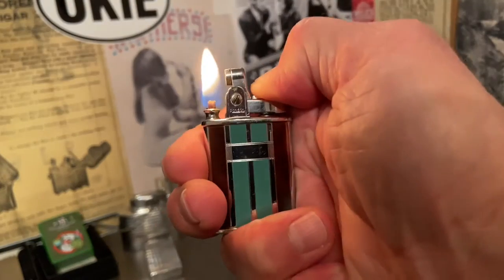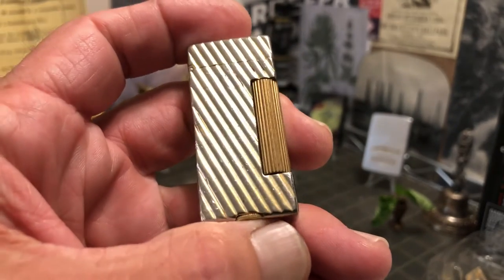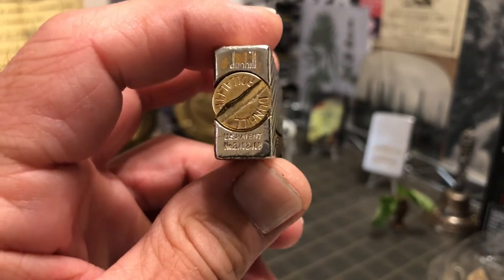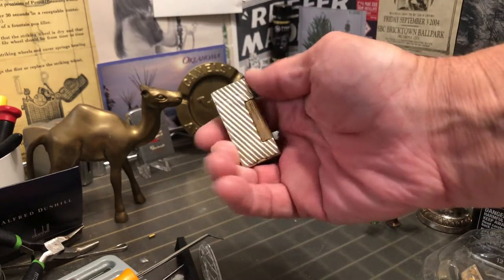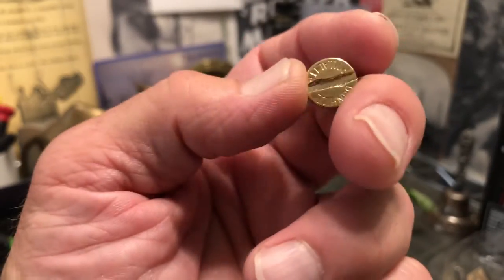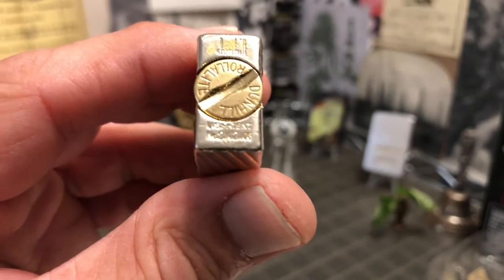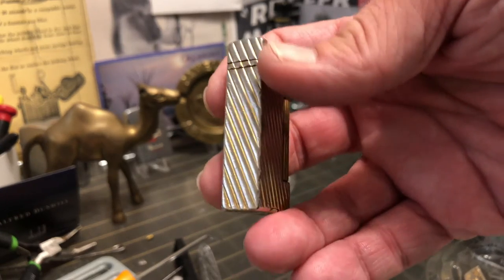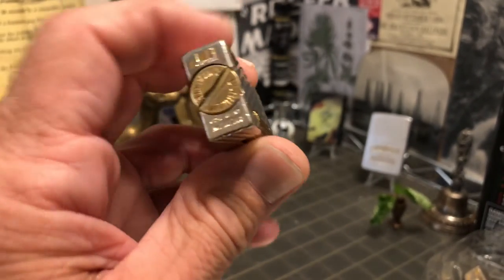Vintage Dunhill Small Rollalite Petrol Lighter Gold Tone Diagonally Ribbed Roller